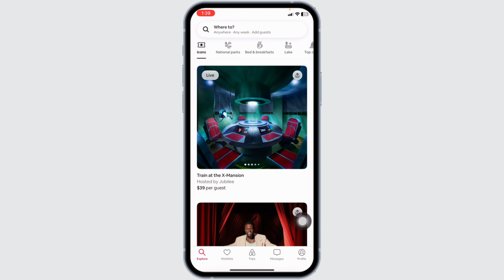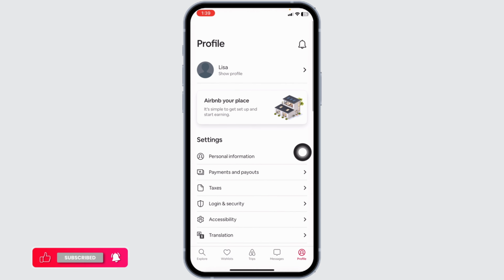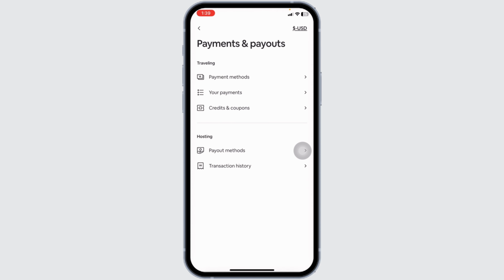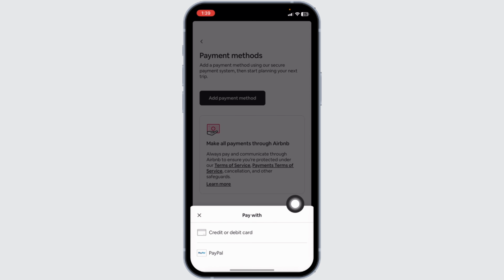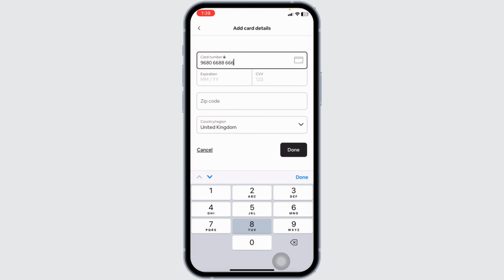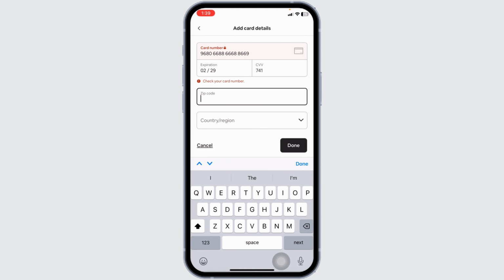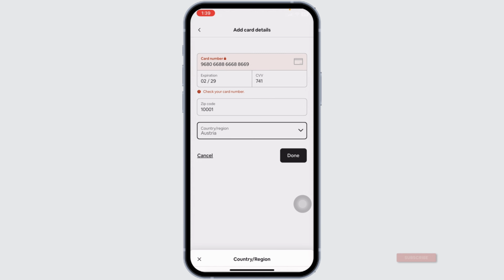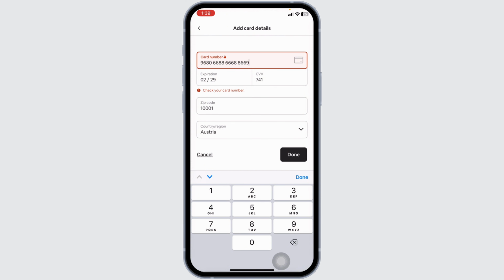How To Add Vanilla Gift Card In Airbnb App 2024 | Redeeming Your Airbnb Gift card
Tutorial On How To Add Vanilla Gift Card In Airbnb App 2024

Welcome to Official Help Desk! In this video, we'll guide you through the process of adding a Vanilla Gift Card to the Airbnb app in 2024. We'll also answer questions like "Can Airbnb gift cards be used internationally?" and "Can I use an Airbnb gift card on an existing reservation?"

📝 **Topics Covered:**

- How To Add Vanilla Gift Card In Airbnb App 2024: Step-by-step instructions to add your Vanilla Gift Card to the Airbnb app, making sure you can use it for your bookings.

- Can Airbnb gift cards be used internationally?: Information on the international usability of Airbnb gift cards, including tips for travelers.

- Can I use an Airbnb gift card on an existing reservation?: Guidance on whether and how you can apply an Airbnb gift card to an existing reservation.

0:00 - Introduction
0:05 - How To Add Vanilla Gift Card In Airbnb App 2024
0:15 - Can Airbnb gift cards be used internationally?
0:25 - Can I use an Airbnb gift card on an existing reservation?

💬 Have you encountered issues while trying to add a Vanilla Gift Card to your Airbnb app? Can Airbnb gift cards be used internationally? Can I use an Airbnb gift card on an existing reservation? Share your experiences or ask for help in the comments section below!